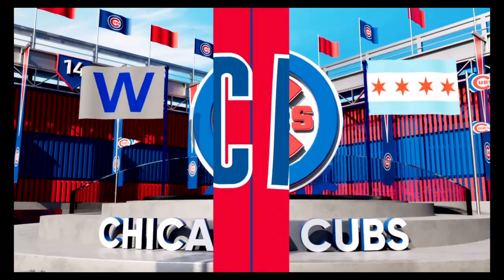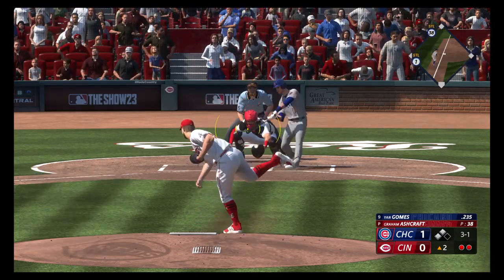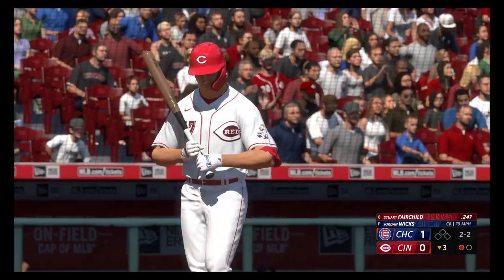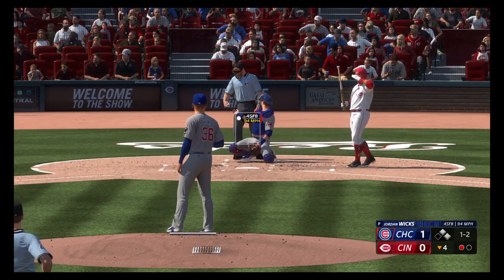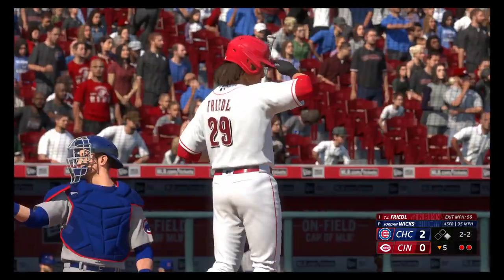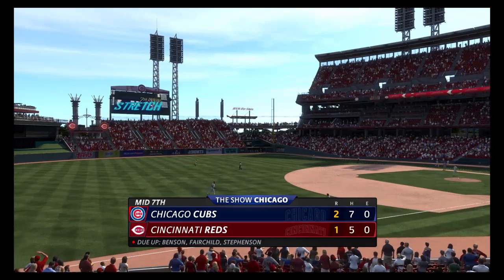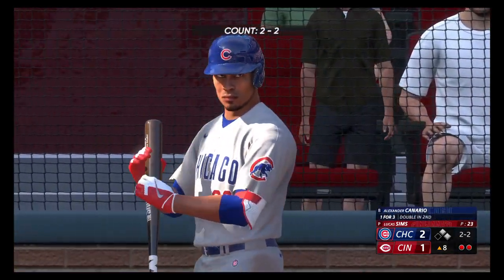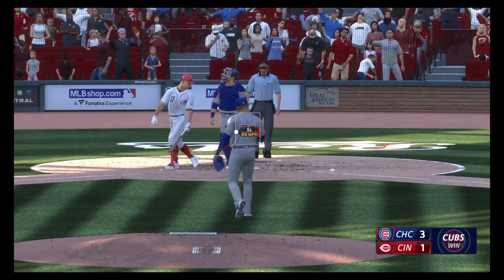MLB The Show 23 | Cubs at Reds - Gameplay Sim (9/1)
"Two playoff contention will set for a NL Central Showdown." The Chicago Cubs battle the Cincinnati Reds.